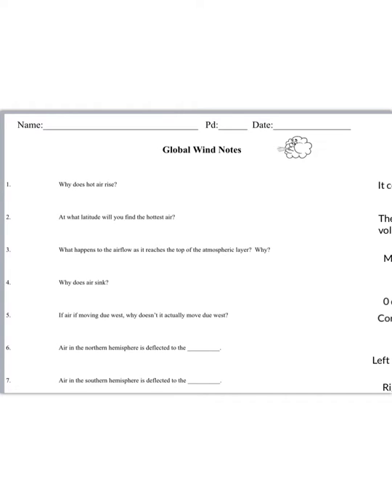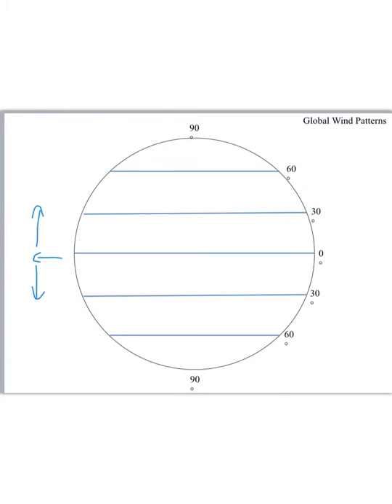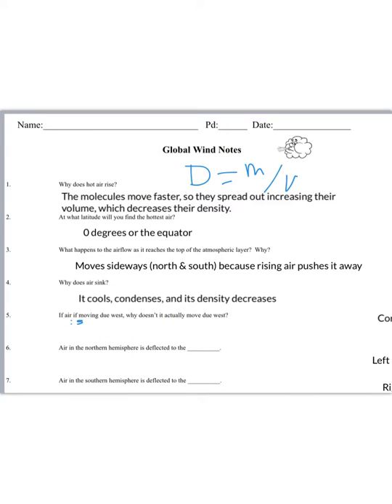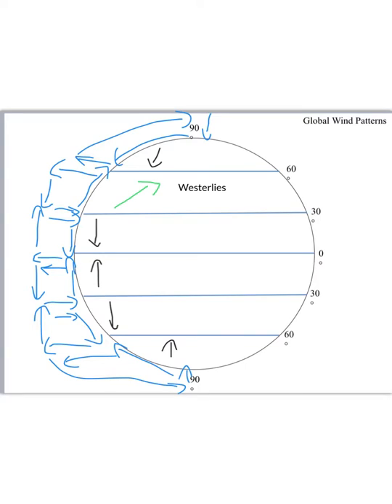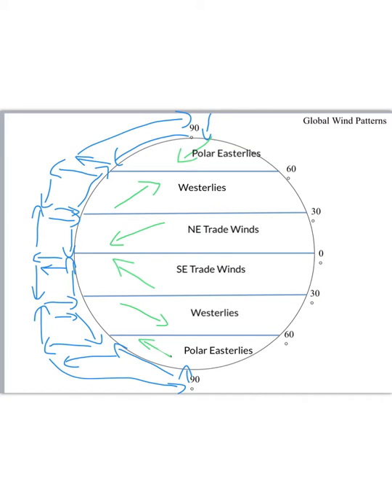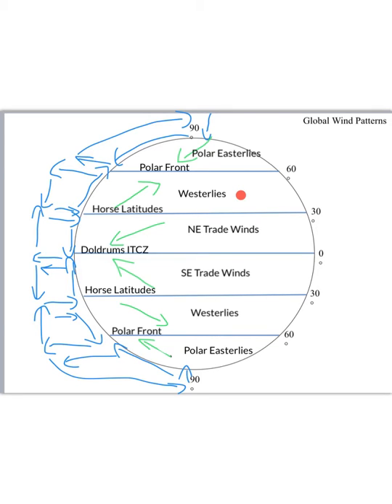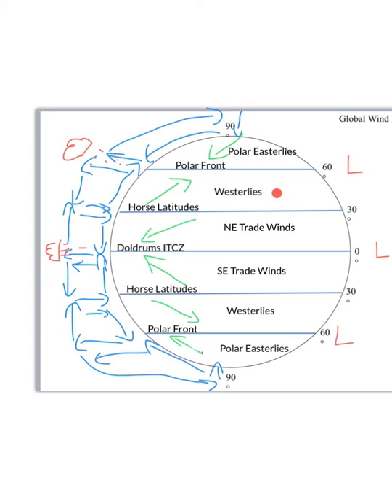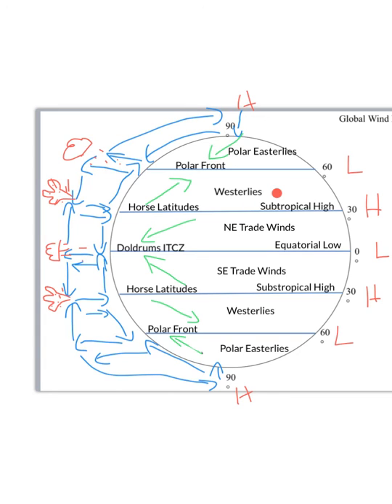Global Wind Lecture (Meteorology)